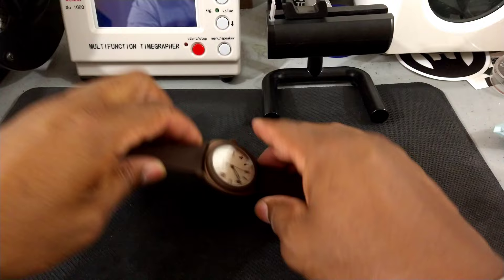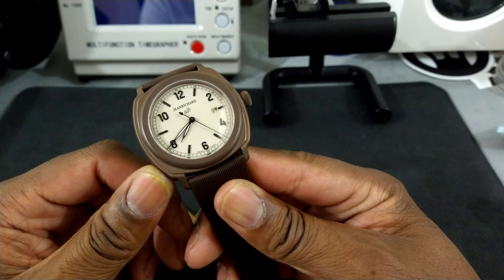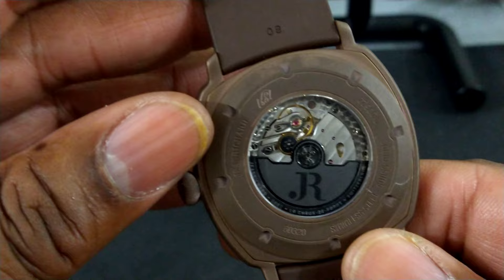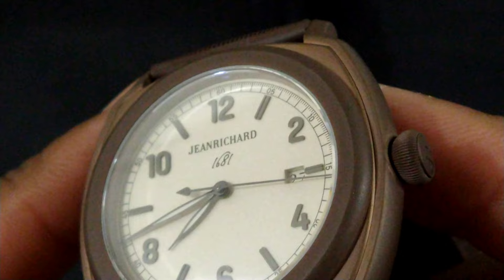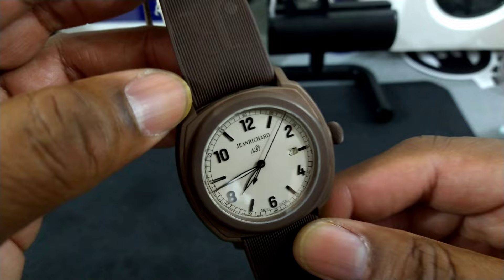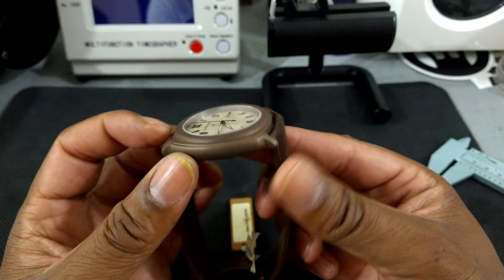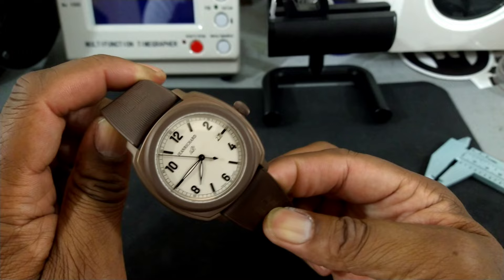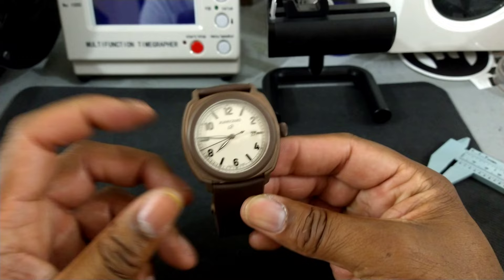JeanRichard Central Second 1681